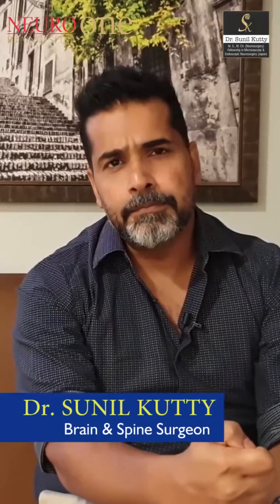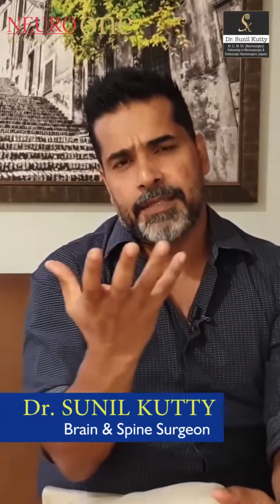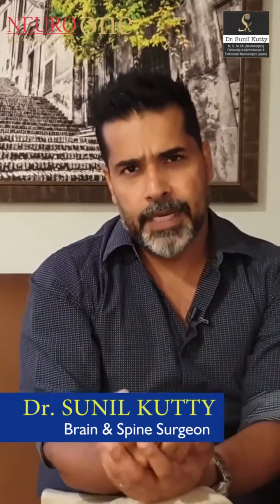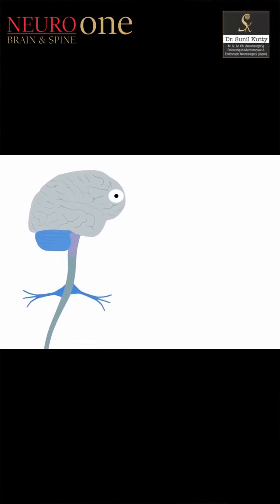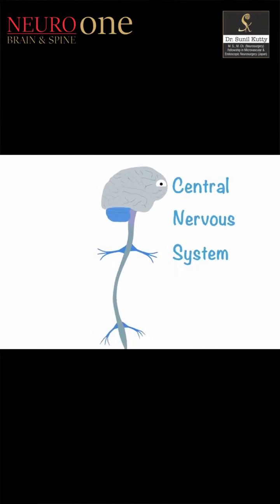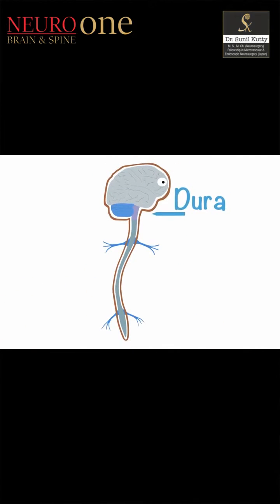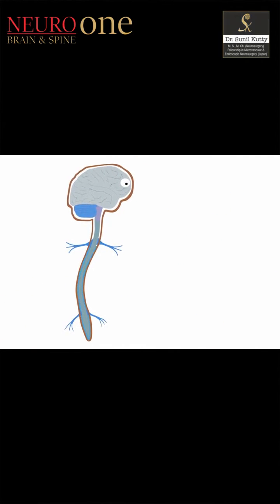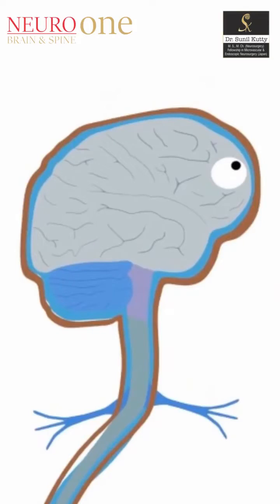why CSF leak is life threatening - The Runny Nose & the Neurosurgeon - Part 3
The Runny Nose & the Neurosurgeon - Part 3 - Why is CSF Leak Life Threatening: Runny nose can be life-threatening if not diagnosed & treated on time as it could be a CSF Leak instead of common cold.